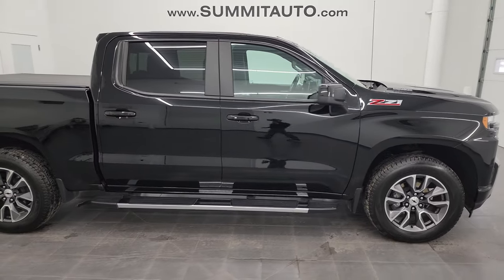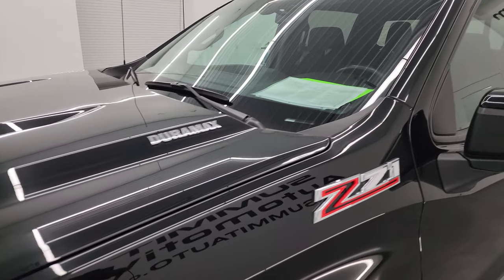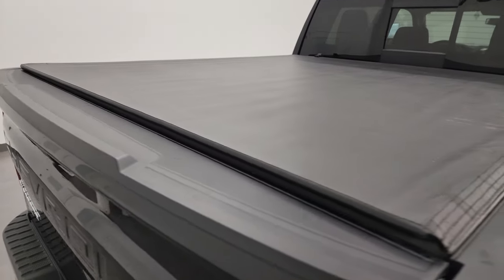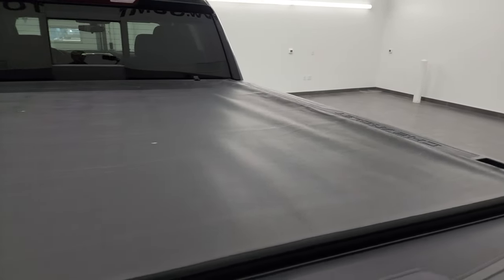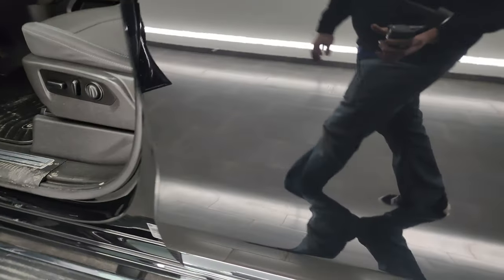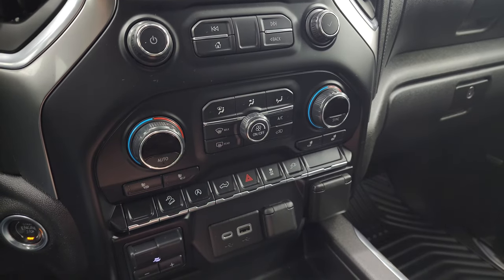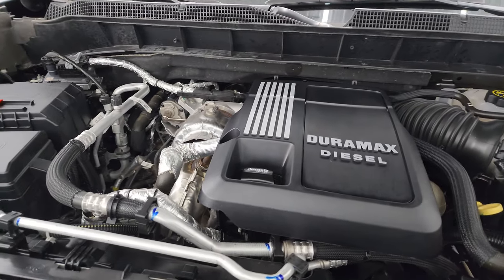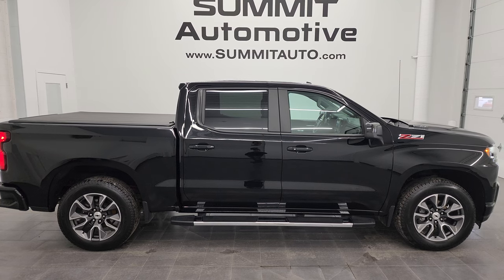2021 CHEVROLET SILVERADO 1500 RST LT1 Z71 DURAMAX DIESEL 4K WALKAROUND 13280ZA SOLD!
This 2021 CHEVROLET SILVERADO 1500 CREW SHORT DURAMAX DIESEL RST LT1 Z71 IN BLACK CLEARCOAT FOR SALE IN FOND DU LAC OSHKOSH WISCONSIN 54935 is the vehicle we did walk around review of today.

Thank you for checking out this video of this 2021 CHEVROLET SILVERADO 1500 CREW SHORT DURAMAX DIESEL RST LT1 Z71 IN BLACK CLEARCOAT FOR SALE IN FOND DU LAC OSHKOSH WISCONSIN 54935

STOCK: 13280ZA
PRICE: $42,999
MILES: 46,382
MAKE: CHEVROLET
MODEL: SILVERADO 1500
VIN: 3GCUYEET1MG138884
LOCATION: FOND DU LAC OSHKOSH WISCONSIN, 54937 TRUCKS ON 41

1 OWNER! CLEAN TITLE HISTORY! CLEAN CARFAX! 3.0 Liter I6 Duramax Diesel Engine, 277 Horsepower, 460 Lb-Ft Torque, Full Four Door Crew Cab, Short Box 5 1/2 Foot Shortbox, LT Package, RST Package Rallye Sport Truck, 10 Speed Automatic Transmission, 4x4 Push Button Four Wheel Drive 4WD, Z71 Offroad Suspension Package Z-71, Reverse Backup Camera Rearview Camera, Dual Rear Exhaust, Onstar System, Power Driver's Seat, Dual Heated Seats, Non Smoker, Black Ebony Cloth Seats, Soft Tonneau Cover, Full Towing Package with Receiver Trailer Hitch, Wiring and Transmission Cooler Tow Package, Factory Brake Controller, Power Mirrors, Stabilitrak Traction Control, Downhill Assist Control DAC, 3.23 Gears with Automatic Locking Differential Limited Slip Differential, Gooodyear Wrangler SR-A P275/55 R20 Tirss, 20 Inch Rims Premium Wheels, Painted and Polished Aluminum Rims Premium Wheels, Four Wheel Disc Brakes, Factory Chromed Stepbars, Spray-in Bedliner, Bedrail Covers, LED Bed Lighting, LED Fog Lights, LED Headlights, LED Running Lights, Reverse Sensors, EZ Raise Assist Tailgate, Easy Fuel Capless Fuel Fill, Locking Tailgate, Power Drop Down Tailgate, Rear Bumper Steps, Chrome Tipped Exhaust, AM / FM Radio Tuner, Sirius/XM Satellite Radio Capabilities Sirius / XM, Bose Premium Audio Sound System, Bluetooth, Hands-Free Phone Controls Blue Tooth, Android Auto Compatible, Apple Car Play Compatible, USB C Jack, USB Jack Portable Audio Connection, Keyless Entry with Factory Remote Start, Push Button Start, Power Sliding Rear Window Rear Window Defroster, Adjustable Height Seatbelts, Driver and Passenger Front Air Bags, L.A.T.C.H. Child Safety System, Side Curtain Air Bags SRS Safety Restraint System, Heated Steering Wheel Multi-Function Steering Wheel Controls, Homelink System with Three Programmable Buttons for Garage Doors, Lighting Systems & Security Systems, Compass, Outside Temperature Display and Mileage Display, Dual Multi-Zone Climate Control , Factory All Weather Floormats, Woodgrain Door Trim, Air Conditioning AC, Cruise Control, Power Locks, Power Windows, Automatic Headlights Autolamp, Tilt/Telescope Steering Wheel, 3 Year / 36,000 Mile Remaining Factory Bumper to Bumper Warranty, Whichever comes first, 5 Year / 60,000 Mile Remaining Powertrain Factory Warranty, Whichever comes first, Black, ONE OWNER! CLEAN AUTOCHECK! Very very clean inside and out! This is one of the sharpest 2021 Chevrolet Silverado 1500 crewcab shortbox 1/2 ton trucks on our lot! Make your move before this super clean 4wd is gone!  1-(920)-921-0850 . Summit Automotive Chrysler Dodge Jeep Ram in Fond du Lac, Wisconsin also Proudly Serving Oshkosh, Madison, Milwaukee, Sheboygan, Appleton, and Waupun is a family owned and operated dealership since 1959. We take great pride in our new and used car and truck center with vehicles to fit everyone's budget. We have ON THE SPOT FINANCING. BAD CREDIT OR GOOD CREDIT, we work with over 20 lenders to get you APPROVED AT THE MOST COMPETITIVE RATES. We provide AIRPORT TRANSPORTATION and NATIONWIDE DELIVERY OPTIONS. We are conveniently located on HWY 41 at EXIT 98, Hwy 151 at Military Rd. Exit . Just Look For The TRUCKS ON 41. Advertised price does not include, tax, title, registration and service fee.

STOCK: 13280ZA
PRICE: $42,999
MILES: 46,382
MAKE: CHEVROLET
MODEL: SILVERADO 1500
VIN: 3GCUYEET1MG138884